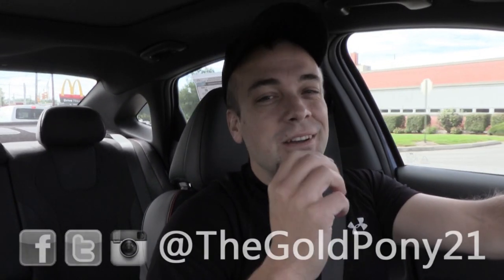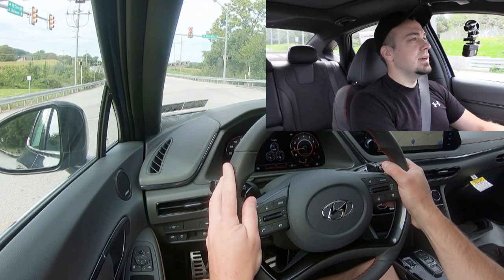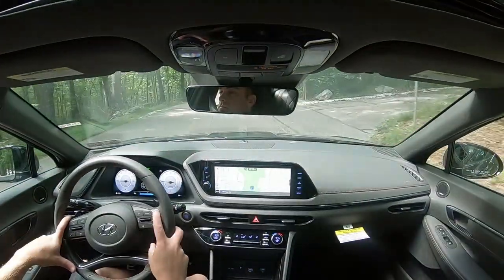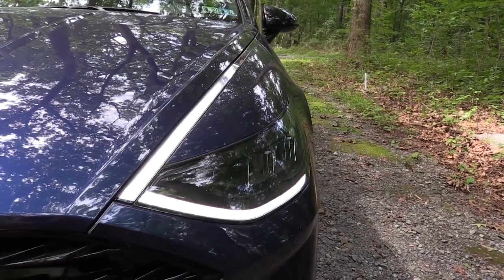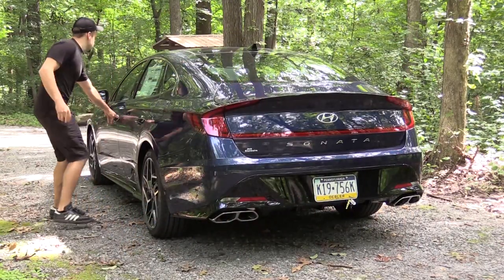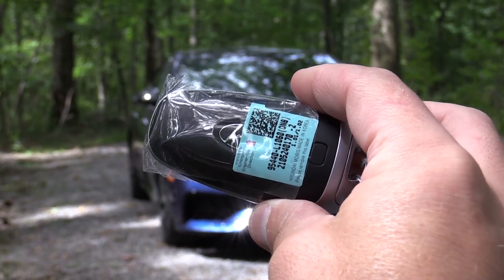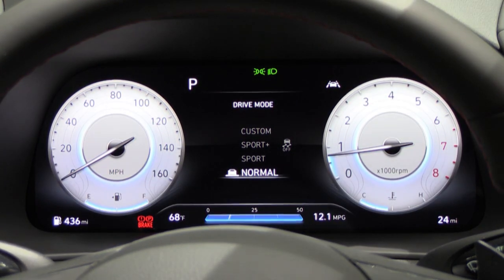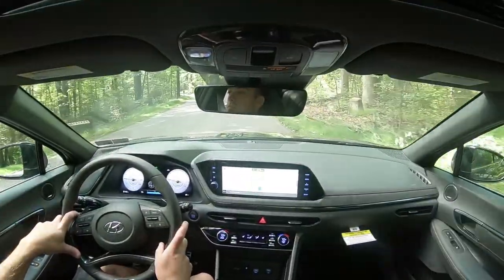2022 Hyundai Sonata N-Line Review | The Sport Sedan with Amazing Performance!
In this video I'll go for a test drive & completely review the NEW 2022 Hyundai Sonata N-Line! I'll test out acceleration, braking, steering feel ,cargo space, rear legroom, sound system, exhaust clip & much more!

Big thanks to Jack Giambalvo Hyundai in York, PA for allowing me to check out the NEW 2022 Hyundai Sonata N-Line! For more information on their inventory please feel free to visit their website below.